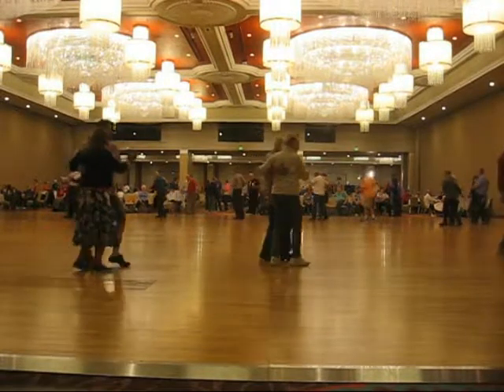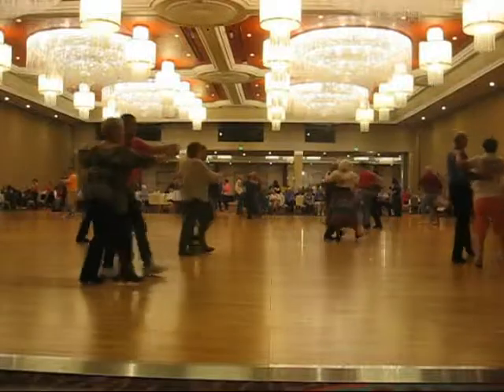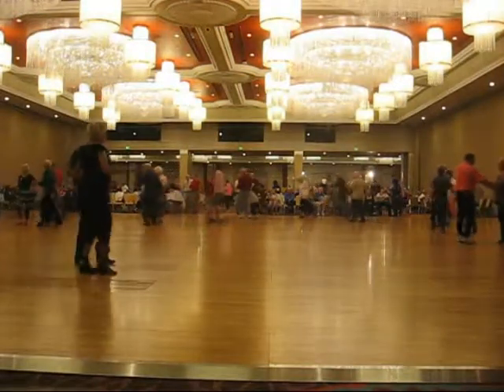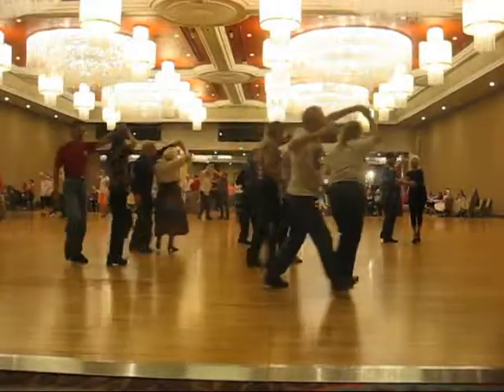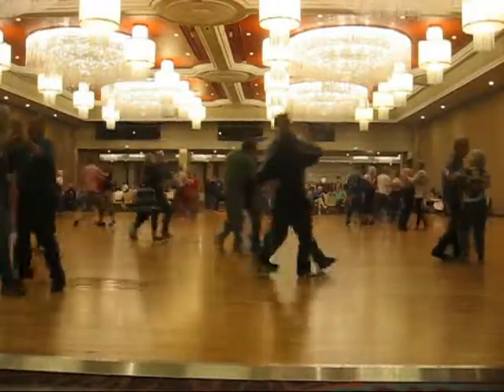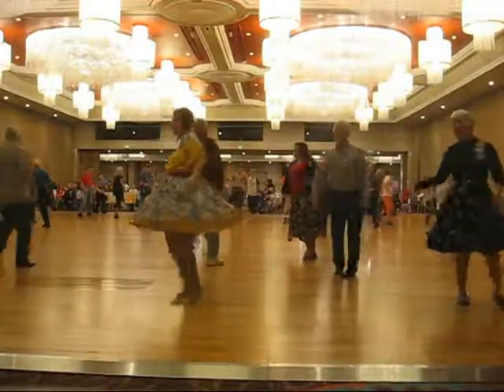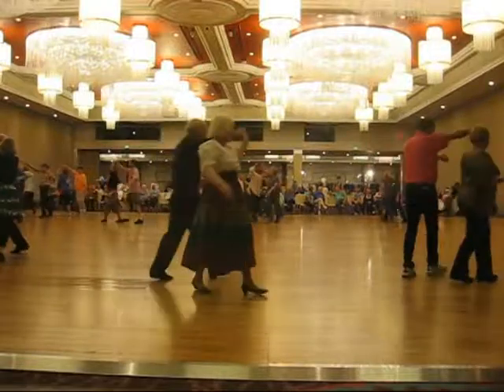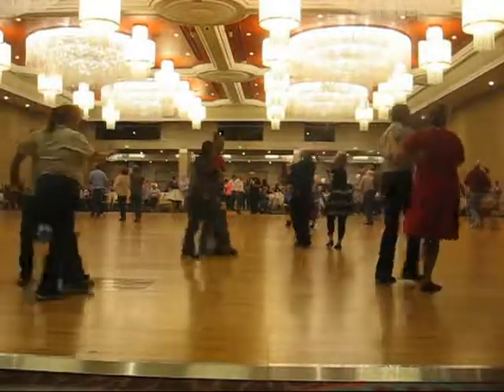"Buckle Bunny Boogie" TS; DDrumheller; 2017May